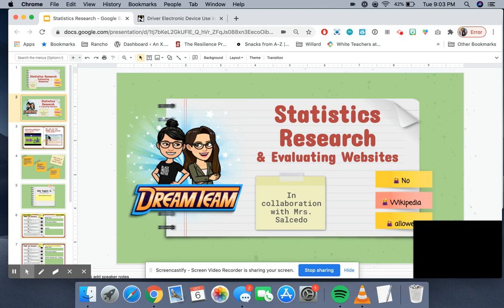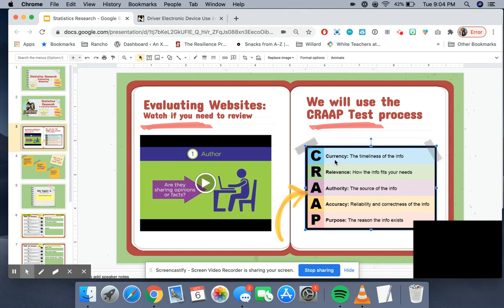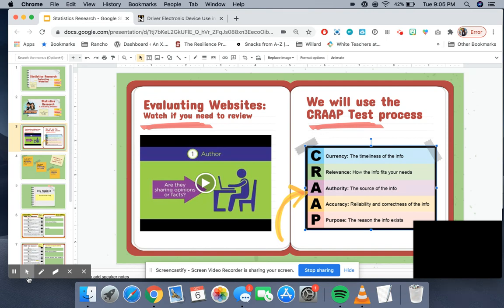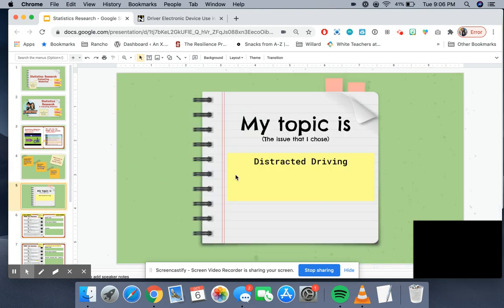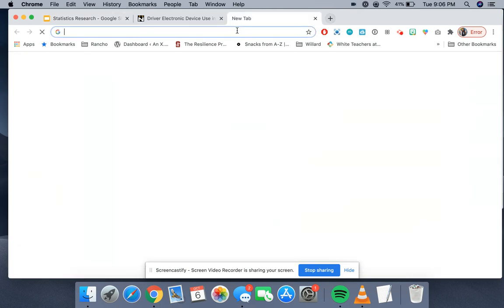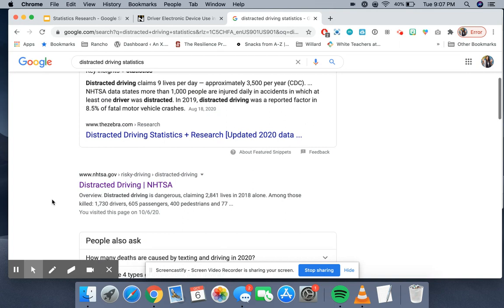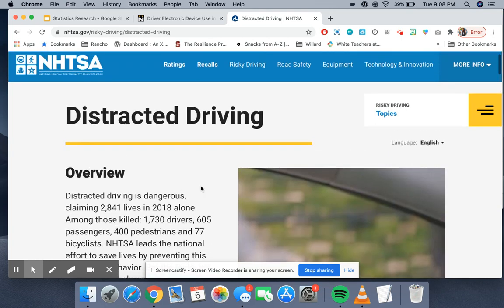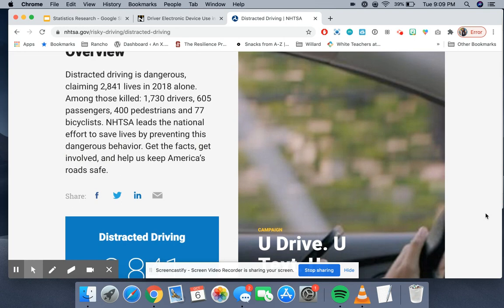Statistics Research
In-class lesson on October 8/9 for science